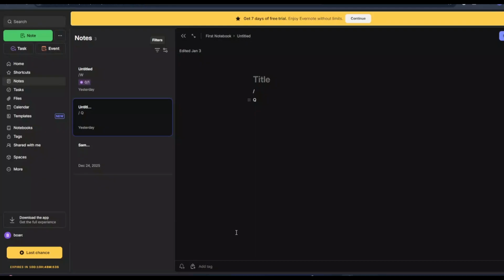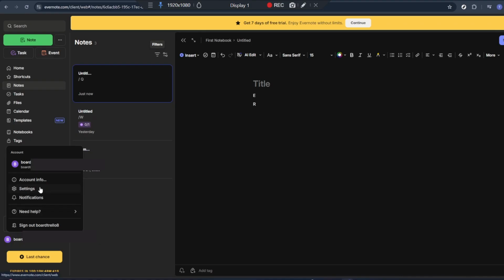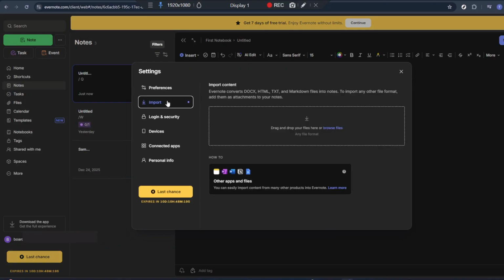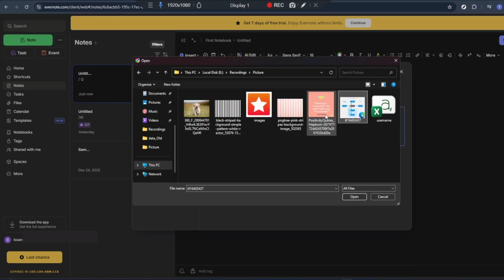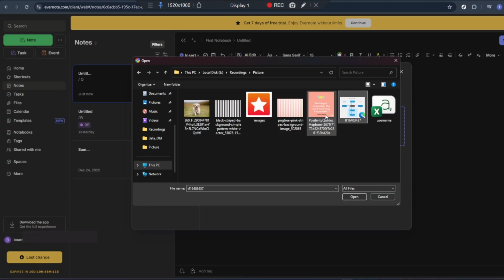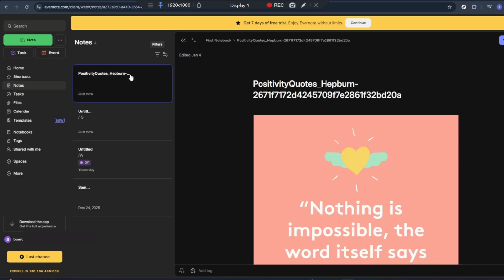How To Use Evernote Import Folder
Learn how to use the Import Folder feature in Evernote to automatically save and organize documents. This step-by-step guide explains how to set up an import folder on your computer, link it to Evernote, and have files automatically imported into your notebooks. Perfect for students, professionals, and anyone who wants to streamline note management and keep their documents organized effortlessly.